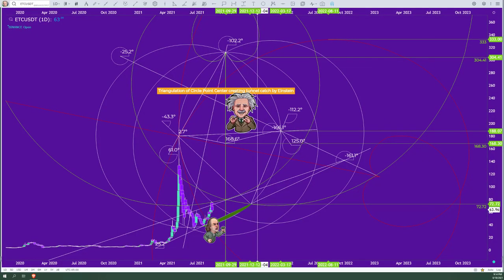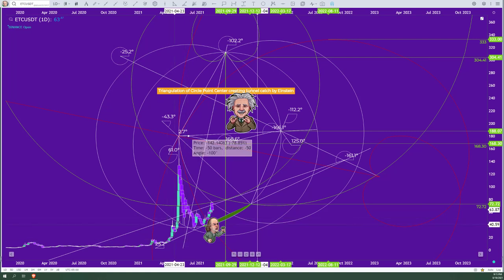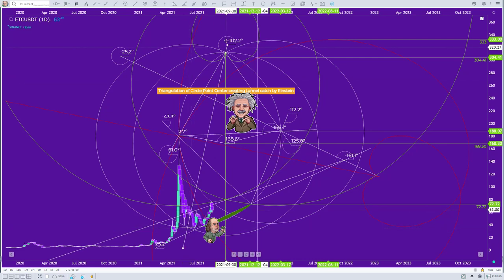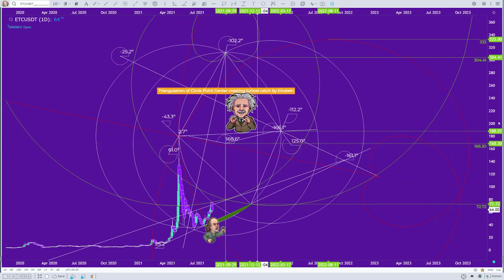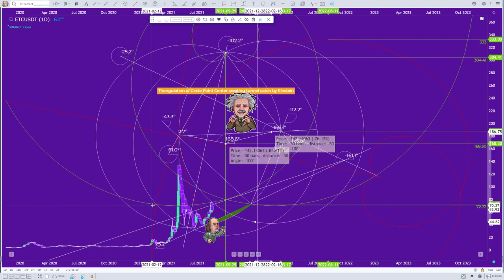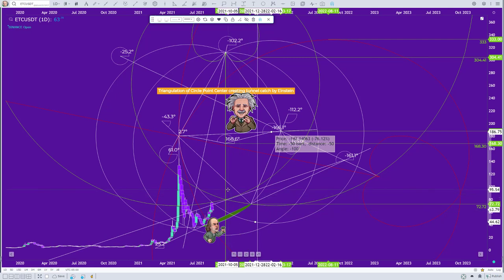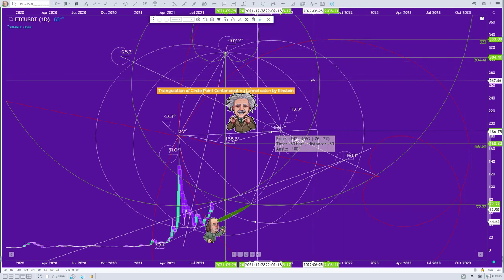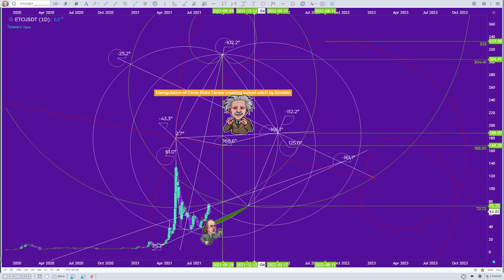Matrix Method - Applied GeoMathematics - Part 1 - ETC Chart Build Explained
In this video, I take a look at ETC and explain the geo alignments that happen.

If you want to learn more about how to chart like this, check out:
Tell him GannJourneyman sent you.

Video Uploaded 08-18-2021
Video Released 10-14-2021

★☆★ RECOMMENDATIONS★☆★
Charting Apps

Web Browser (Earn FREE BAT!)